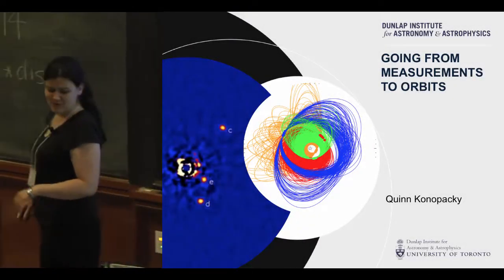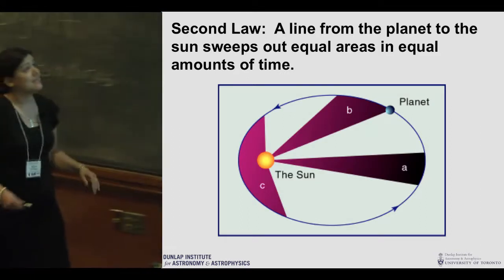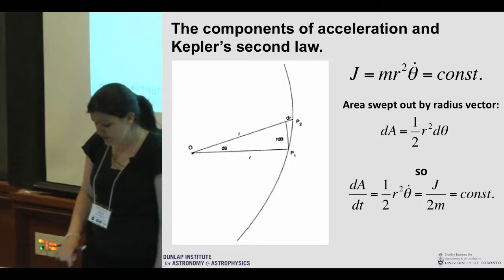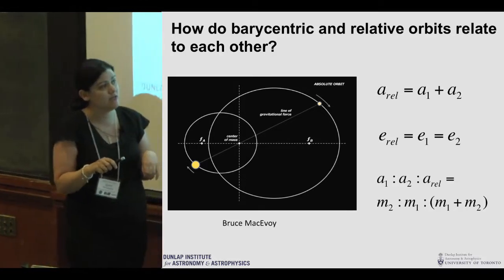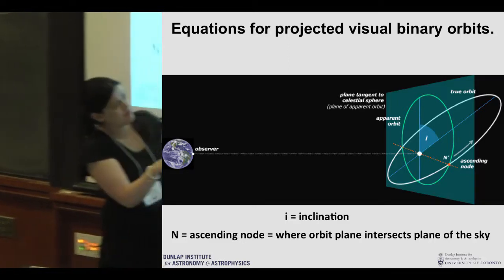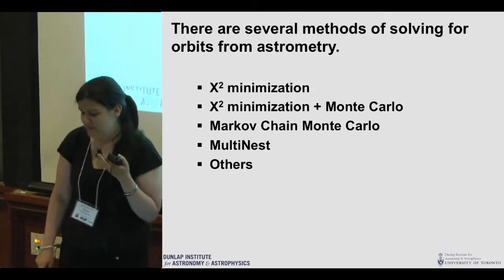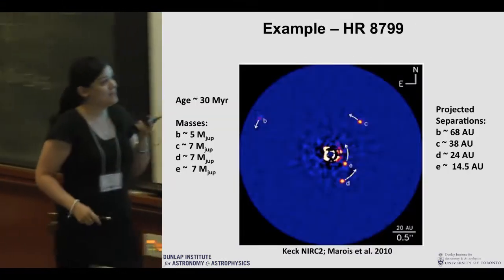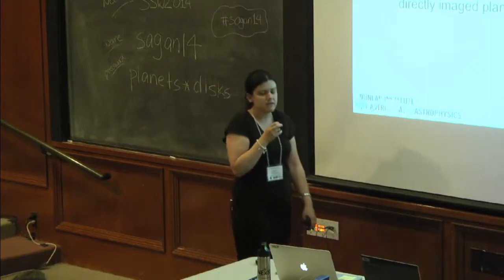Going from Measurements to Orbits - Quinn Konopacky (Univ. Toronto) 2014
presented by Dr. Quinn Konopacky, Univ. of Toronto